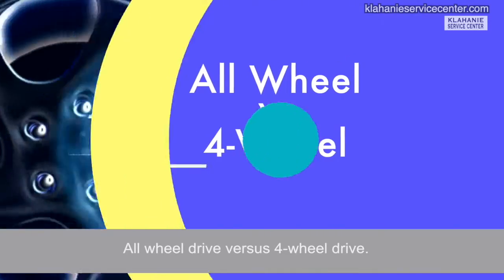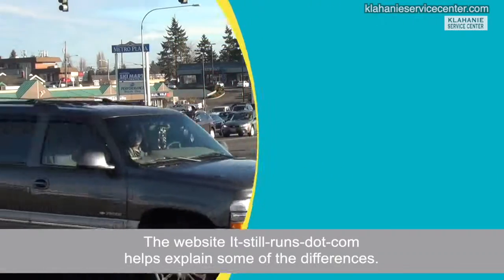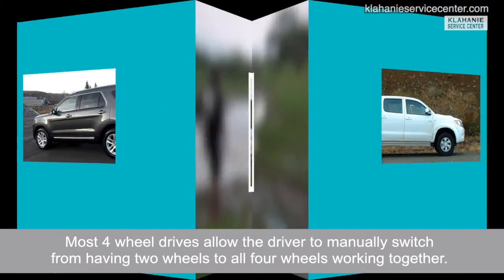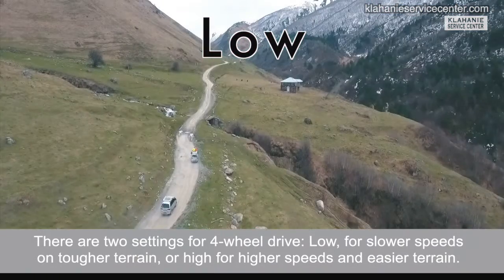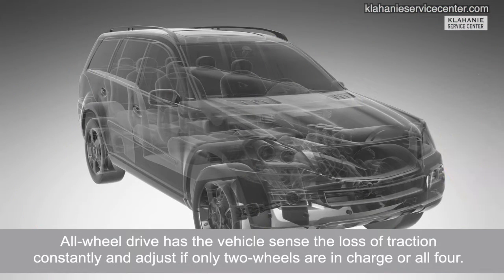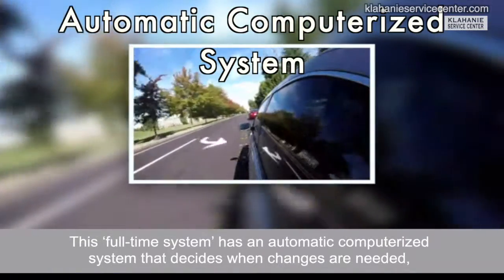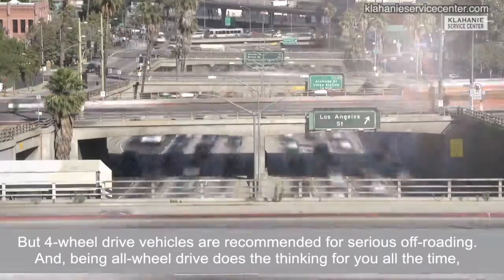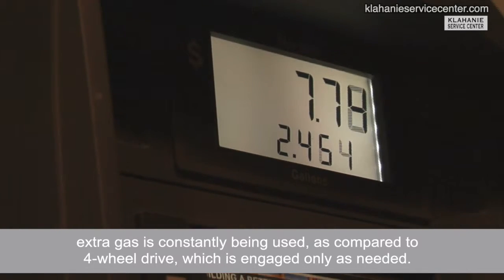All, Front or Rear Wheel Drive - Part 1 - Klahanie Service Center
Want help to decide if you want to get a 4-wheel drive or all-wheel drive? Watch our video to help you decide.